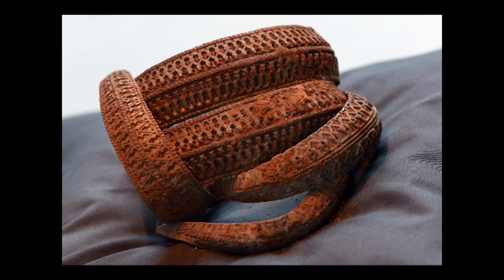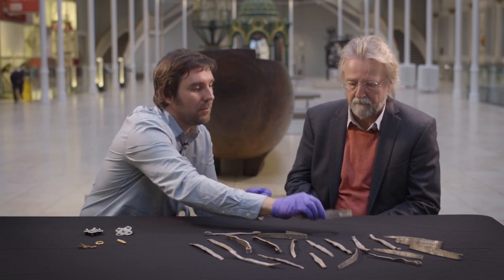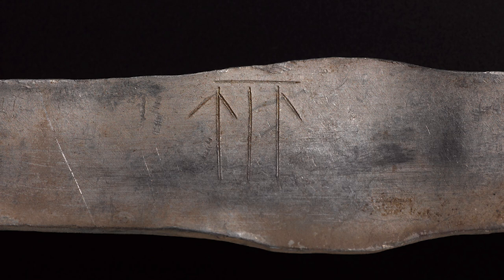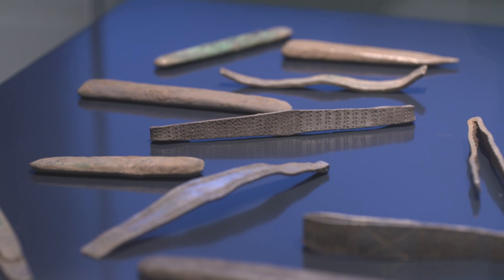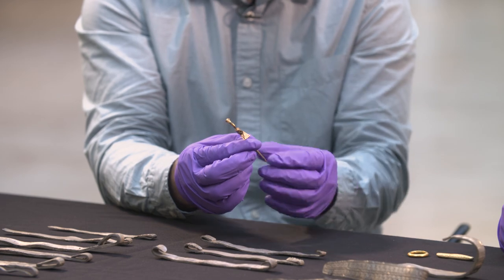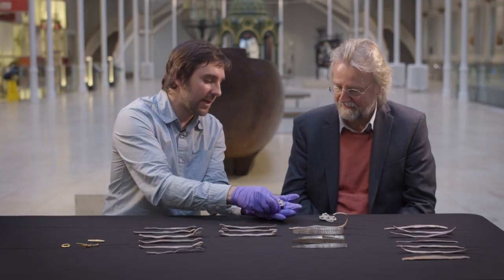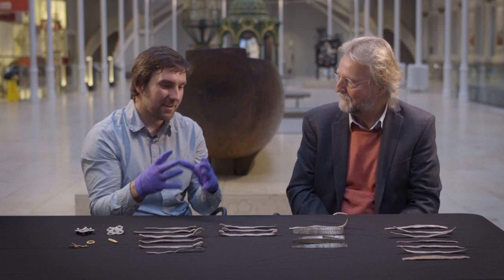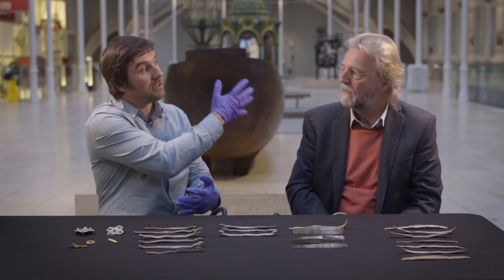The Galloway Hoard: Dr Martin Goldberg in conversation with writer Michael Hirst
Thanks to your donations and support, the Galloway Hoard has been saved for the nation!

In this film, curator Dr Martin Goldberg talks to Michael Hirst, writer of the hit TV series Vikings, about the significance of the Hoard and what we can hope to learn from it.